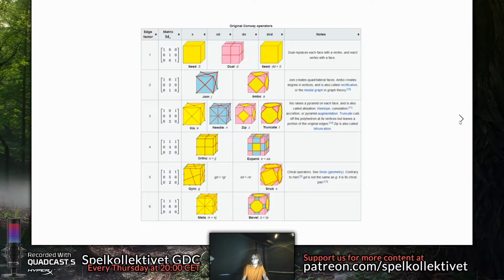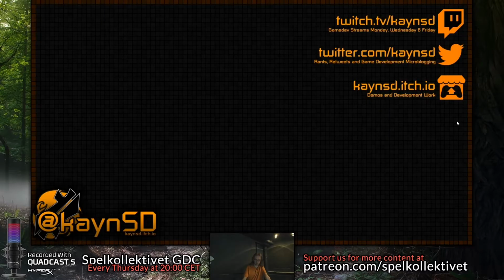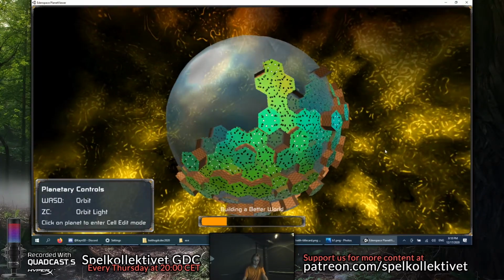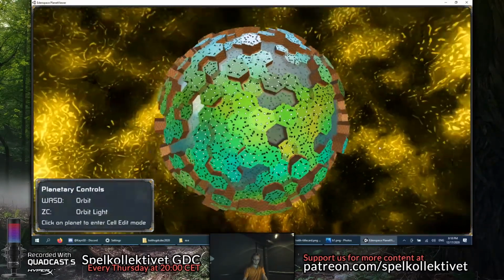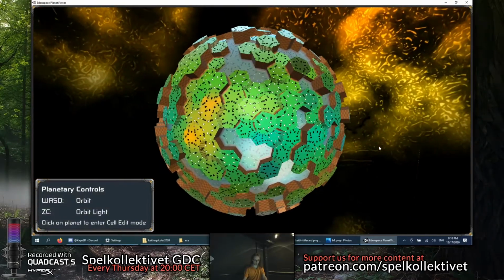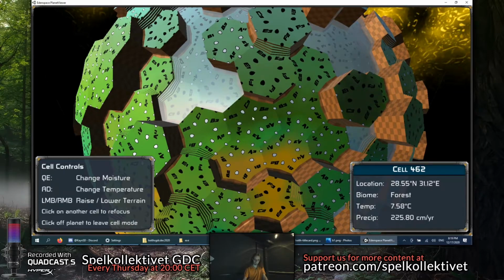A procedural planet generator - Keith Evans - SGDC (2020-12-17)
Follow & support Keith Evans!